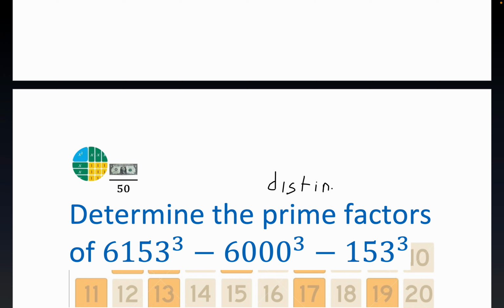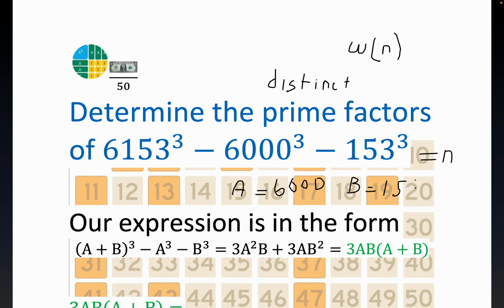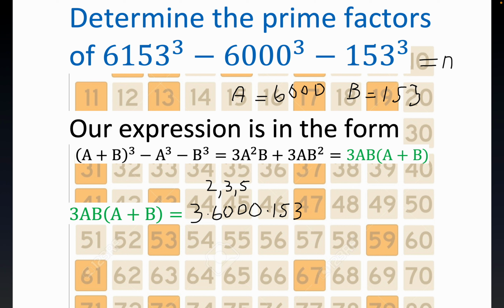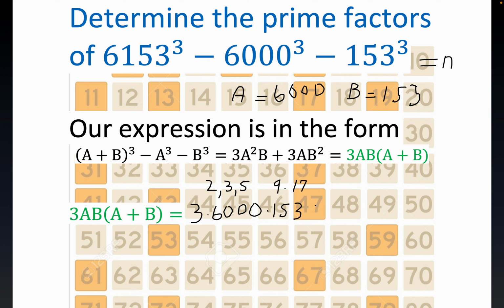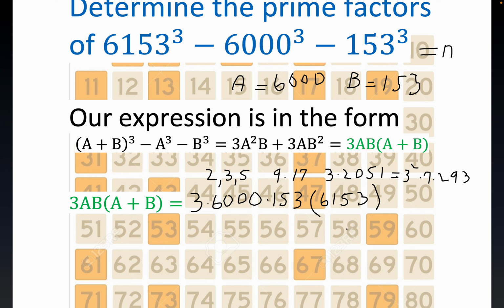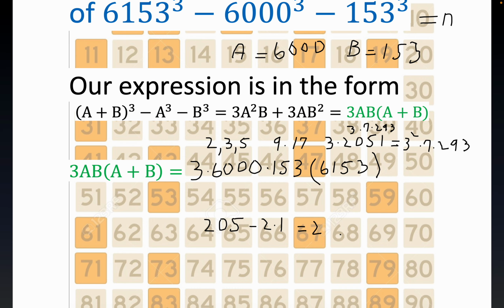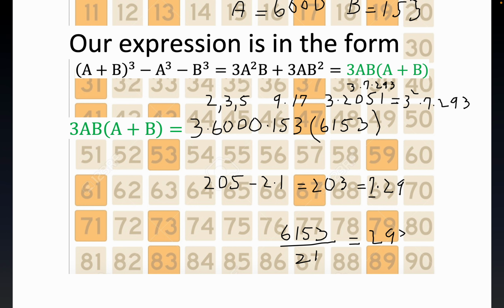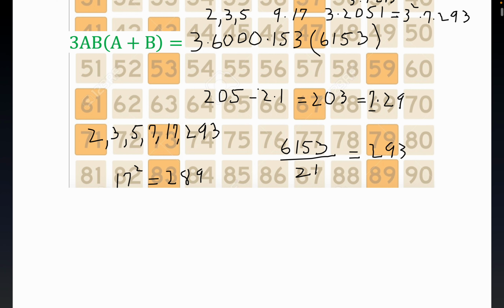Determine the distinct prime factors of 6153^3 - 6000^3 - 153^3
Finding the distinct prime factors of number between 15 billion and 20 billion without knowing its Hindu-Arabic Expanded form. This is a larger constant version of problem presented by Math Icon Michael Penn. Devotee and mathematics lover bathy_thesub has expressed his appreciation multiple times for Doctor Penn's lucid efforts. The binomial cubed expansion gave rise to a favorable factored form where 293 was identified as the largest of the six distinct prime factors of the exponential expression  6153^3 - 6000^3 - 153^3.  Also divisibility by 7 test was used to show 2051 is a multiple of 7.
To wit, 205 - 2x1 = 203 = 29x7. Subtracting double the last digit from number formed by remaining digits is the key aspect of this tiny algorithm. Smartick, fancying  quotes from author Diane Ackerman, carefully explains the mechanics of various divisibility tests.